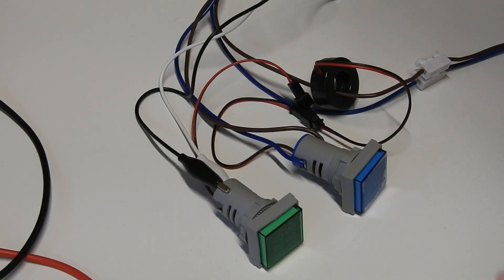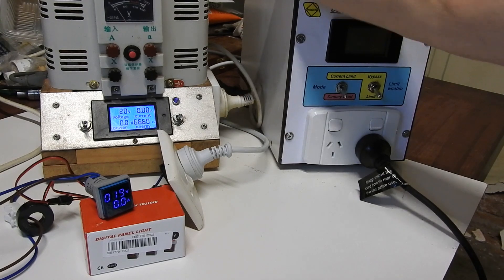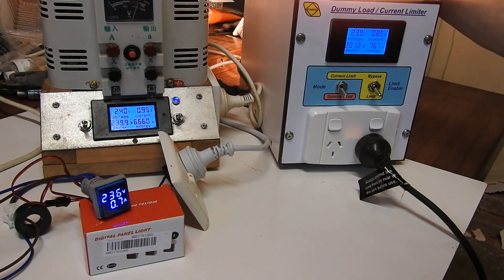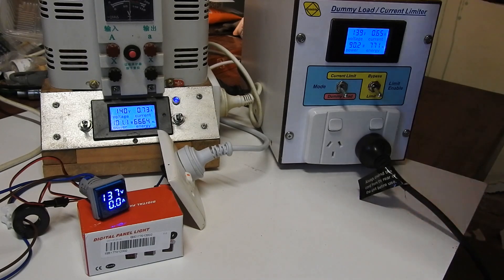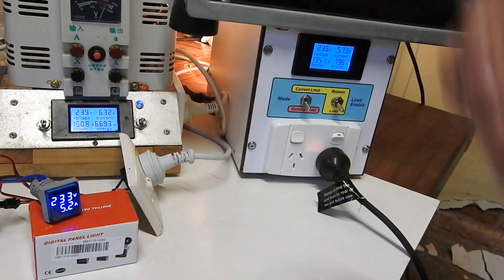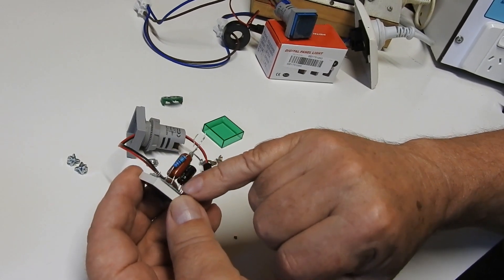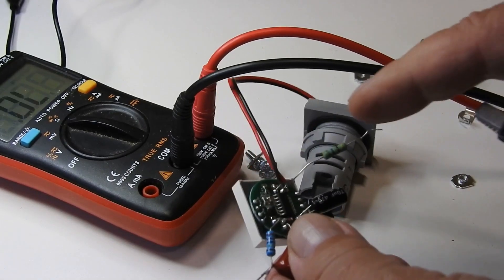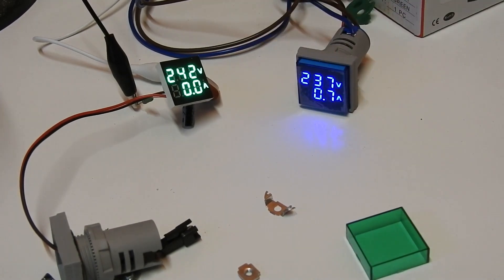Cheap AC Panel meters - Review and teardown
I did a quick and dirty review and teardown of these cheap digital AC panel meters that read voltage and current.

Pros:-
Bright clear display

Cheap (about US$3.60)
Easy to mount
Can sense up to 100A (and up to 500V)

Cons:-
Doesn't show currents less than about 750mA
Current readings seem to be be low/inaccurate
Voltage readings are also a little hit and miss, only accurate to within about 2-3%.

I'm thinking that it may be possible to add a trimpot to  calibrate the current measurement. (But I need to get something to accurately compare it against)